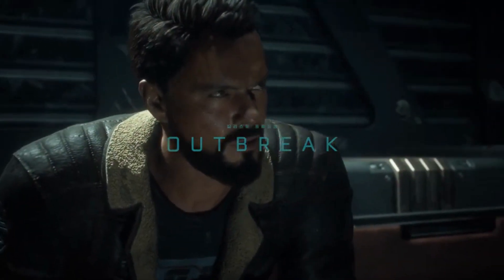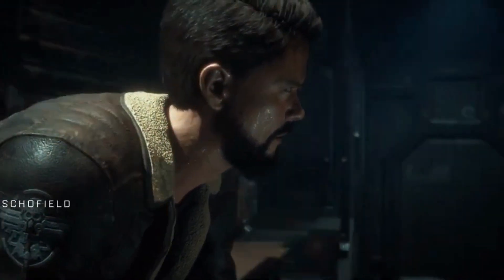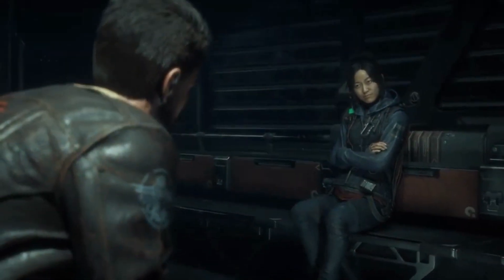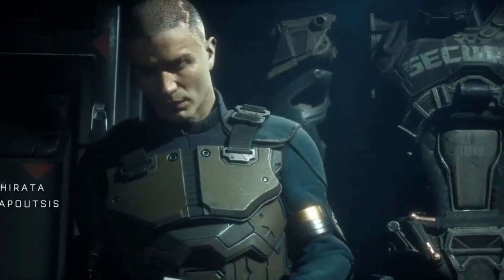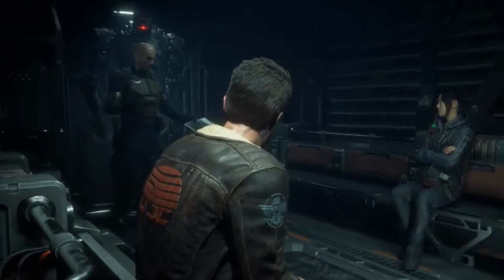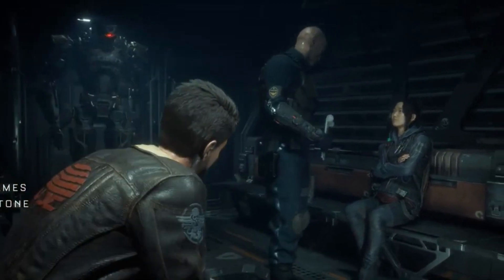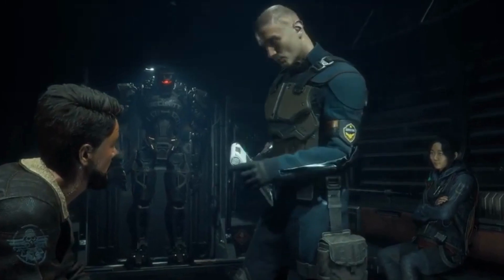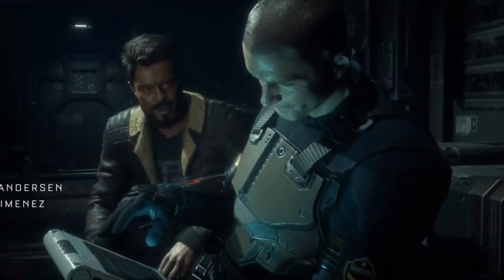The Callisto Protocol: What You Need to Know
In this video, we're sharing The Callisto Protocol: The Full Story, the game that's taking the world by storm!

The Callisto Protocol is a game that's unlike anything you've ever played before. It's an addictive, fast-paced adventure game with a unique storyline that'll keep you captivated from beginning to end.

If you're a fan of video games, then you need to check out The Callisto Protocol. It's set to become one of the biggest video games of all time, and we want to help make that happen! In this video, we're sharing The Callisto Protocol: The Full Story, the game that's taking the world by storm! So be sure
►► Gaming News
►► Gaming Daily News
►► Today's news